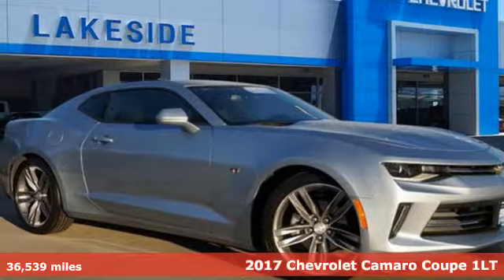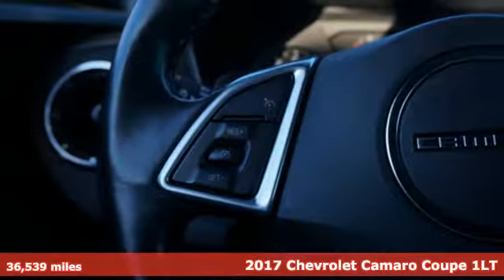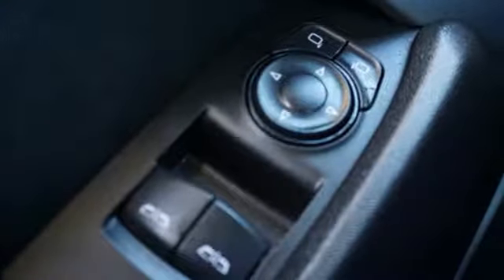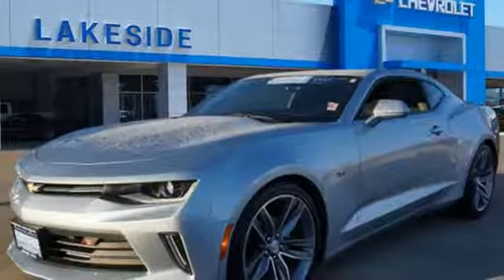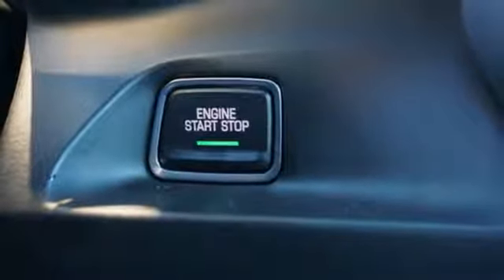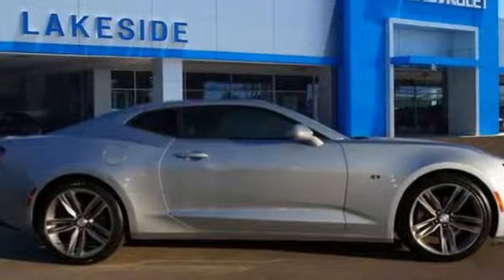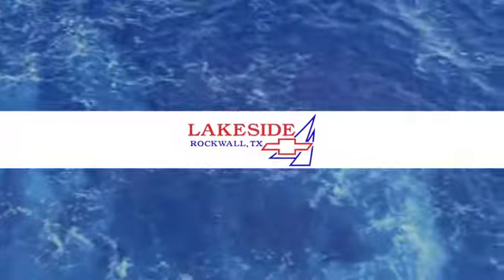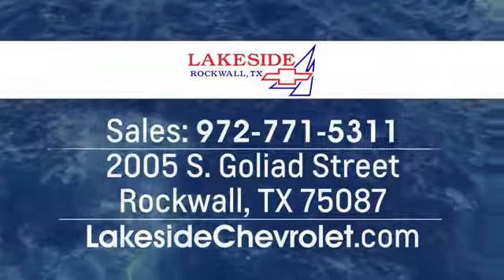Certified 2017 Chevrolet Camaro Rockwall TX Rowlett, TX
Year: 2017
Make: Chevrolet
Model: Camaro
Trim: LT
Engine: 3.6l 6 Cylinder Fuel Injected
Transmission: RWD Not Specified
Color: Silver
Interior: Jet Black
Mileage: 36539
Stock #: 24057A
VIN: 1G1FB1RS5H0153198
arctic blue metallic 2017 Chevrolet Camaro 1LT RWD 8-Speed Automatic 3.6L V6 DIRecent Arrival! 19/28 City/Highway MPGAwards: * Car and Driver 10 Best Cars * 2017 KBB.com 10 Coolest Cars Under $25,000 * 2017 KBB.com 10 Most Awarded BrandsCar and Driver, January 2017.Lakeside Chevrolet is a family owned and operated business in Rockwall since 1972.Reviews: * Surprisingly sharp and nimble handling around turns, with lots of grip; appealing lineup of engines, including a strong V6 and a powerful V8, that provide class-leading acceleration; smooth ride quality on the highway and in town; good value, with lots of standard equipment. Source: Edmunds

Address:
2005 S. Goliad Street